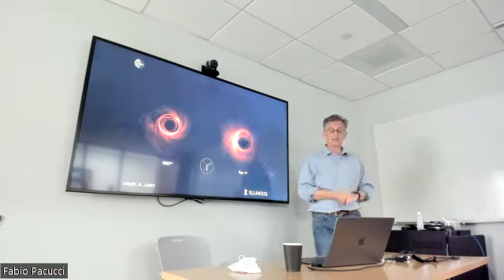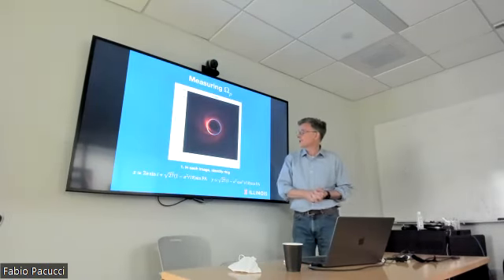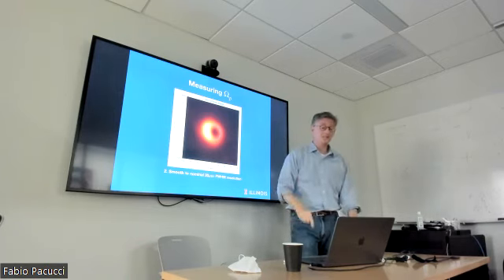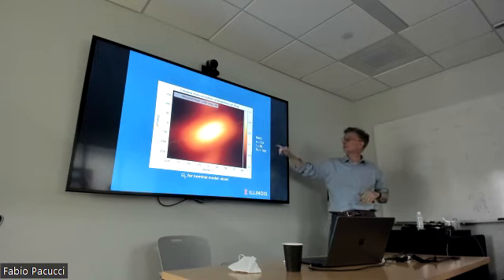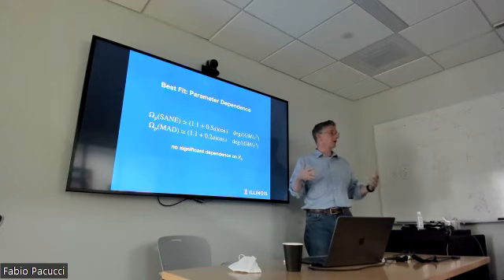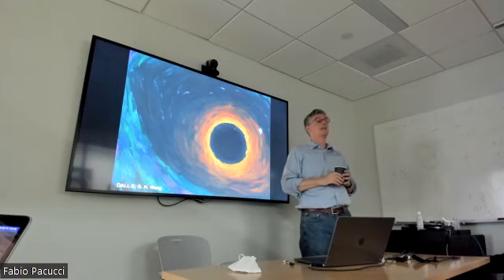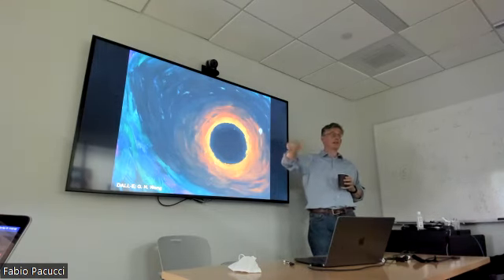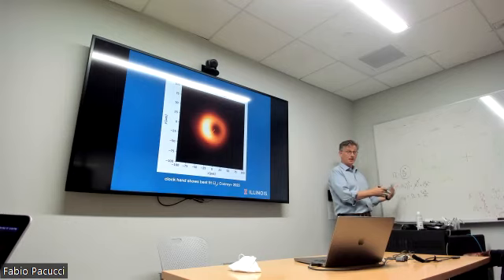BHI Colloquium (September 19, 2022) - Charles Gammie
Weekly BHI colloquium featuring Charles Gammie (Astronomy) from the University of Illinois